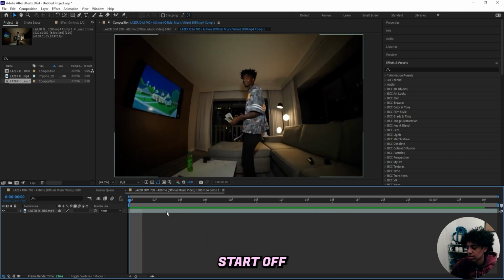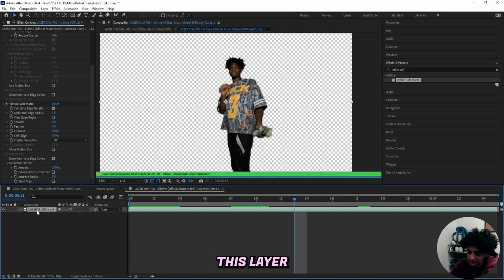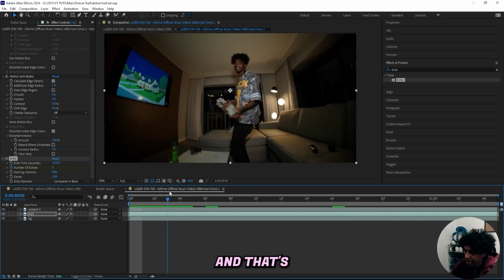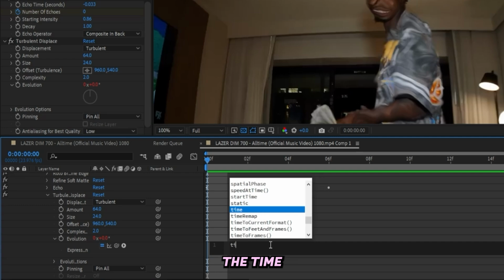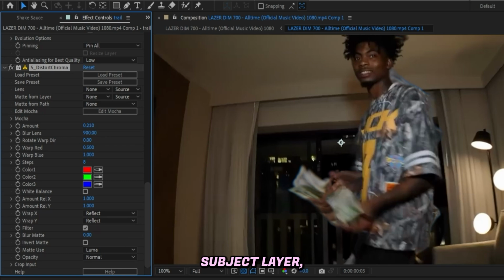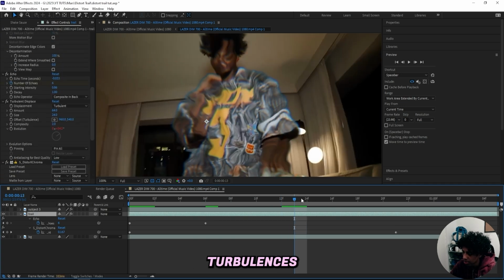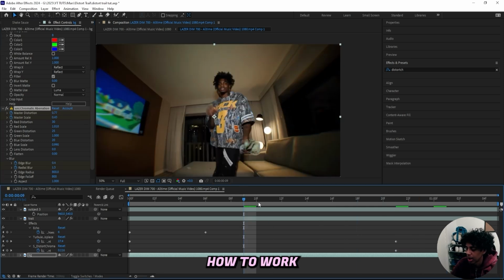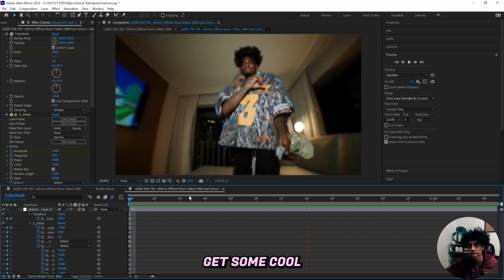CRAZY DISTORT TRAIL EFFECT in After Effects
. ULTIMATE SHAKE PACK

In this tutorial you will learn how to create a distort trail effect for your next music video in After Effects. If u enjoyed make sure to leave a comment on what tutorial you wanna see next :)